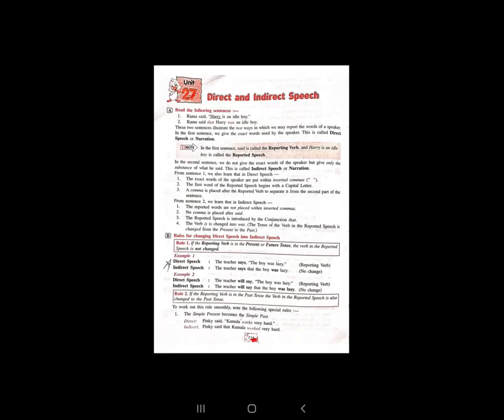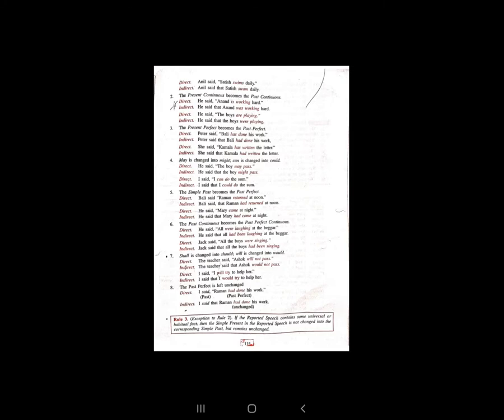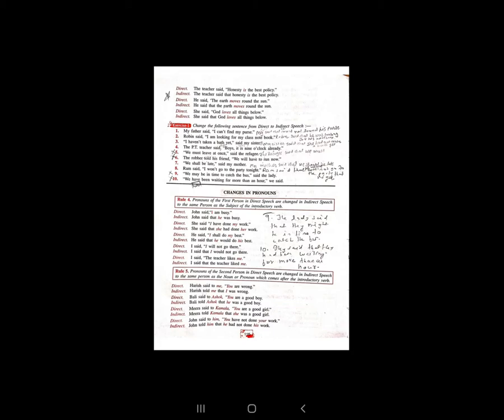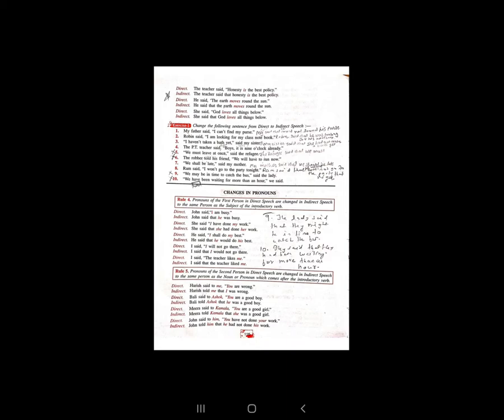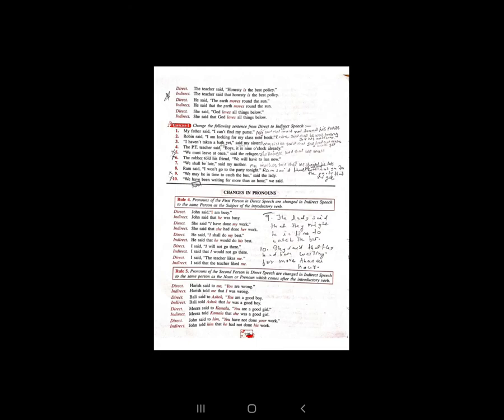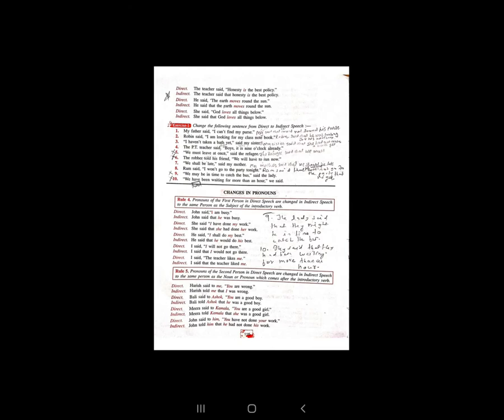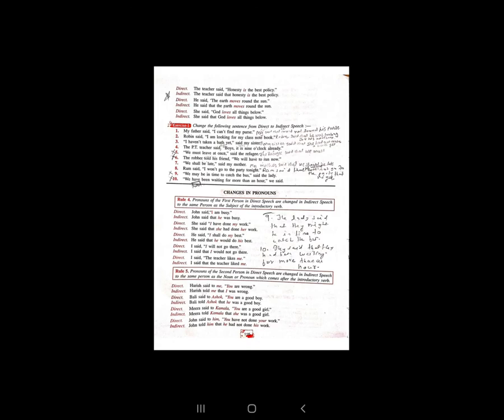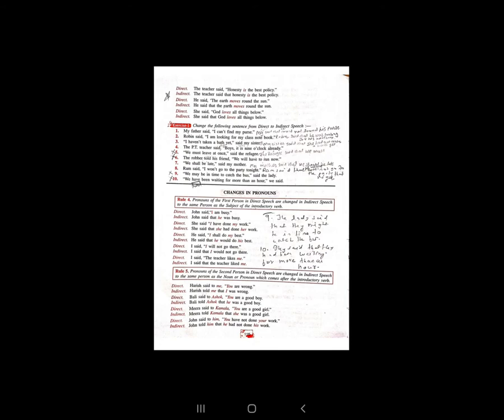STD 6TH E M SUB ENGLISH DIRECT AND INDIRECT SPEECH P 2 BY MANSI PARMAR